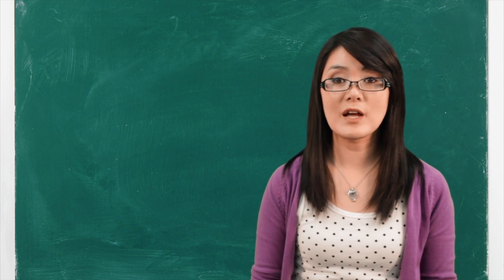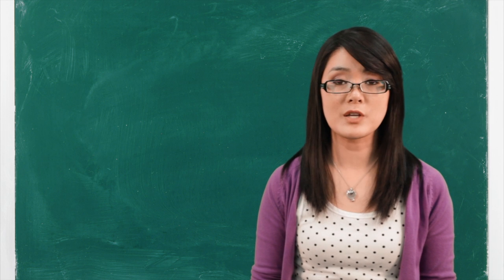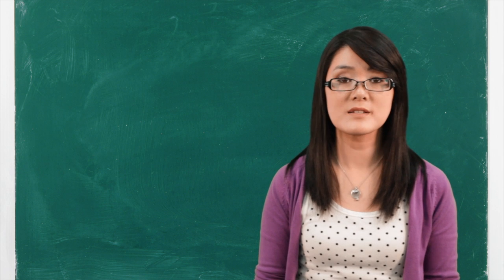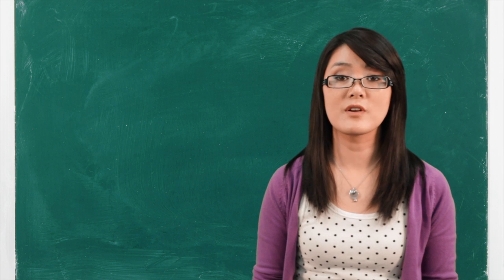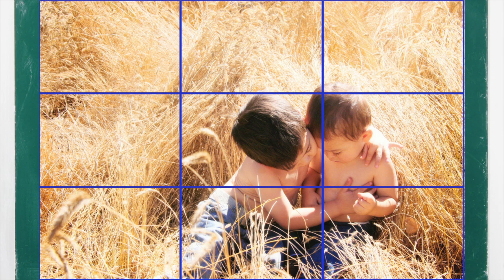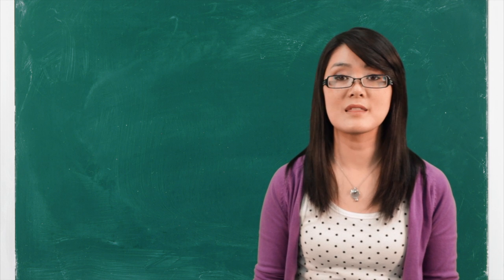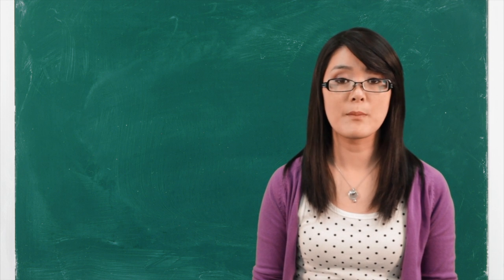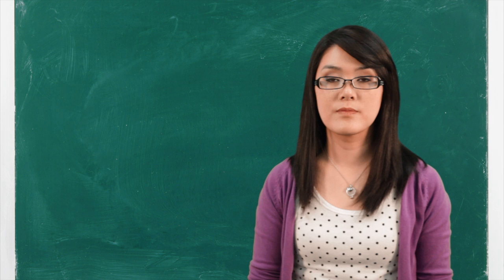Lesson #2 Video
This video is about Lesson #2 Video